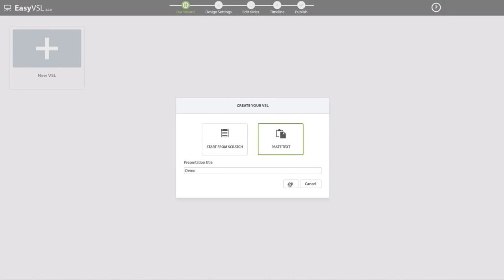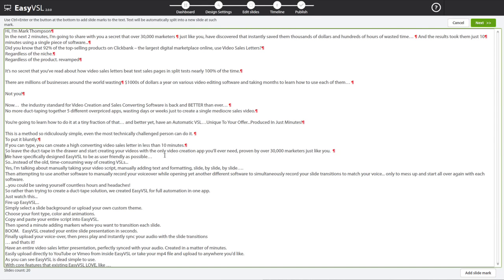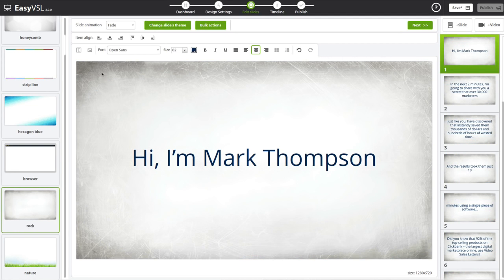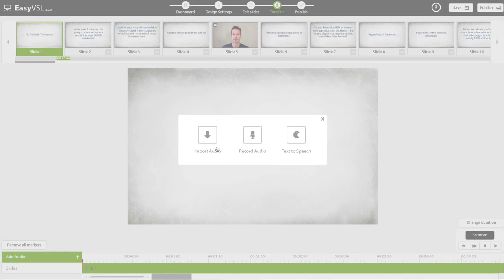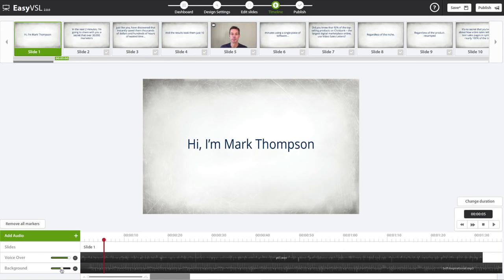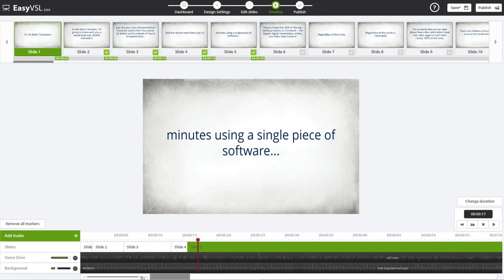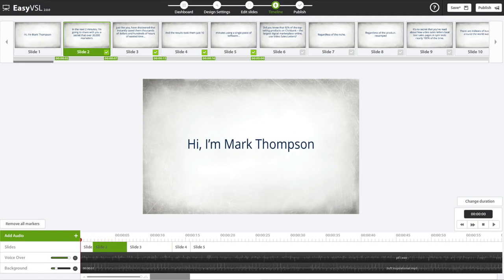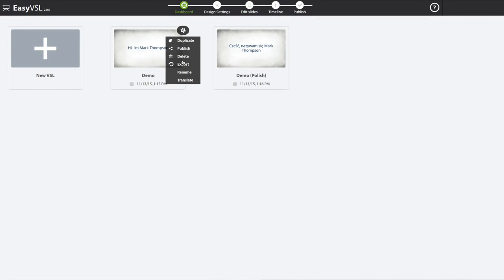EasyVSL v2.0 Demo || EasyVSL v2.0 In Action || EasyVSL v2.0 Review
In just 9 Months, EasyVSL has become The #1 Video Sales Letter (VSL) Creator and Sales Converting Video Software Online!

EasyVSL v2.0 Is It Worth It?
EasyVSL v2.0 Should I Buy It?